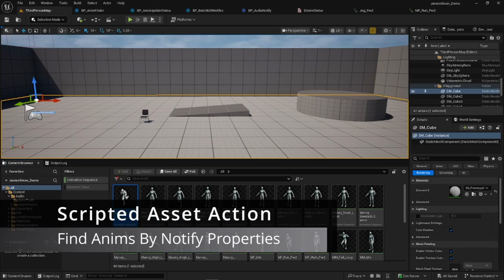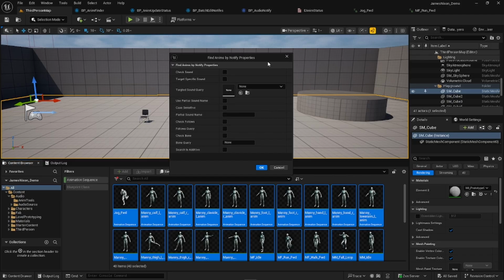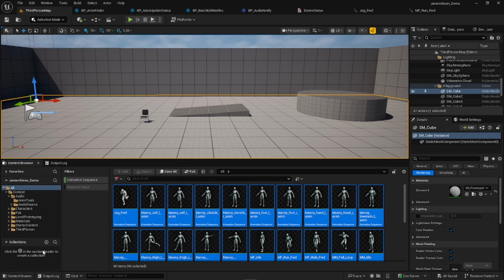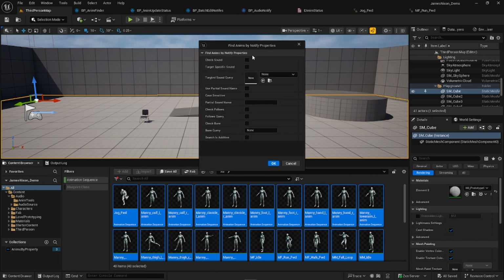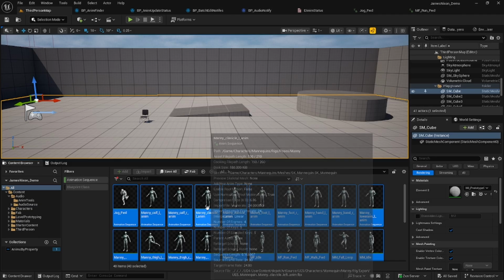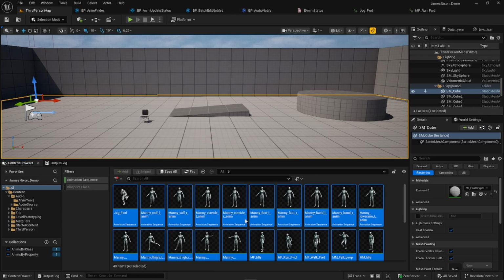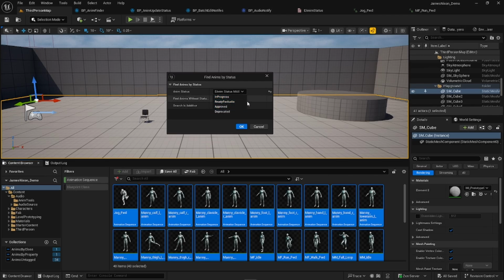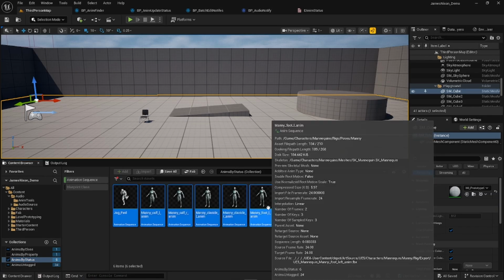UE 5 - Scripted Asset Action - Find Anims by Notify Properties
An overview of some Scripted Asset Action tools I made in Unreal Blueprints to streamline Audio/Animation workflows